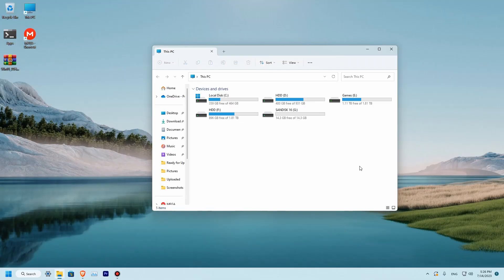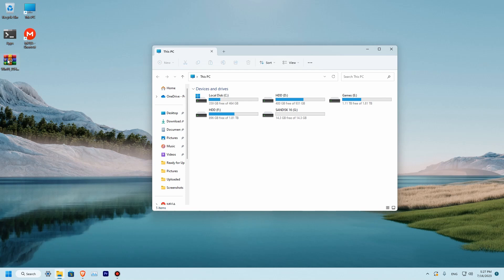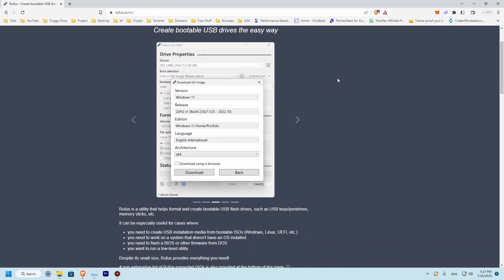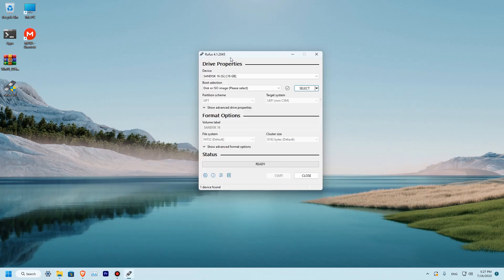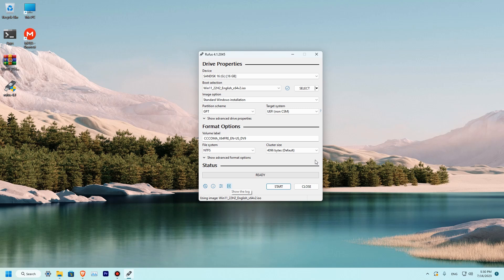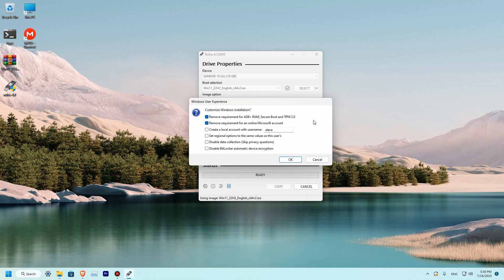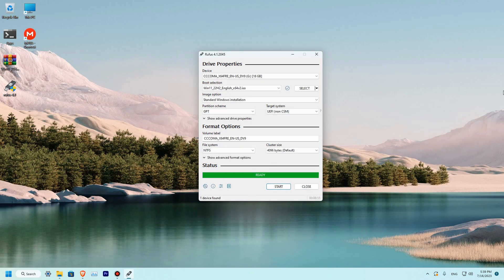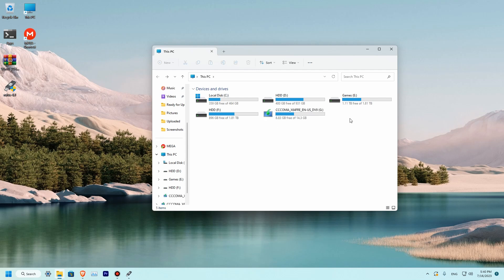Create Bootable Windows 11 USB without 4Gb and TPM 2.0 requirement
This video will show you how to create a bootable Windows 11 USB and a Bypass Method on TPM 2.0 and 4GB Ram Requirement.